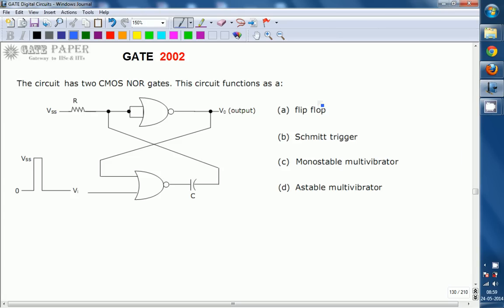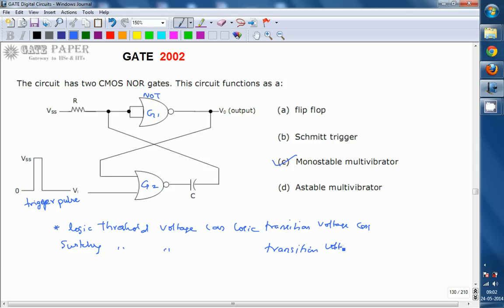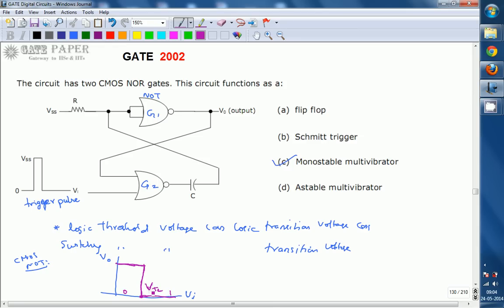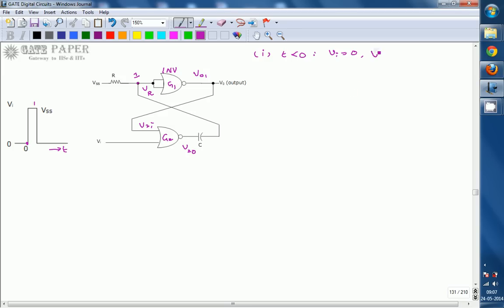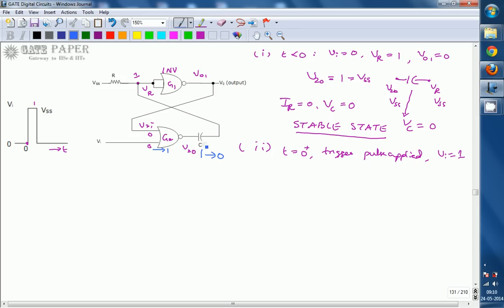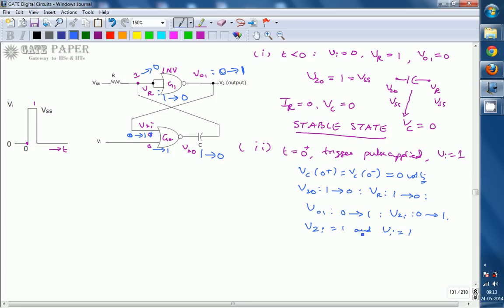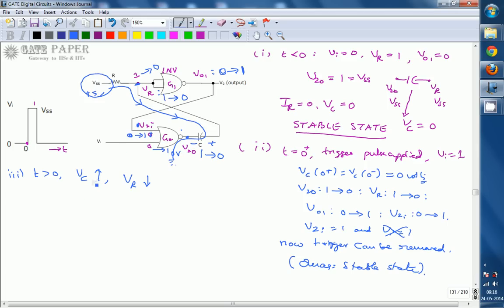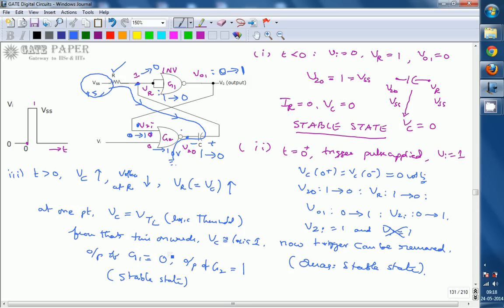GATE 2002 ECE CMOS Monostable Multivibrator with two CMOS NOR gates